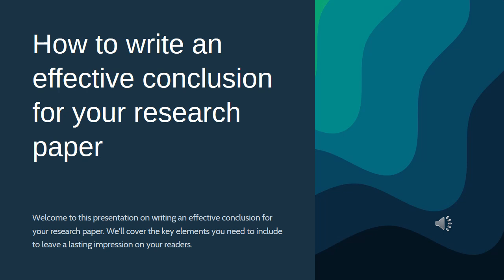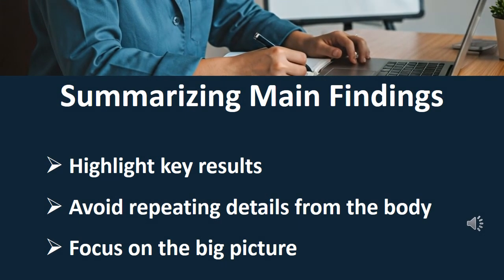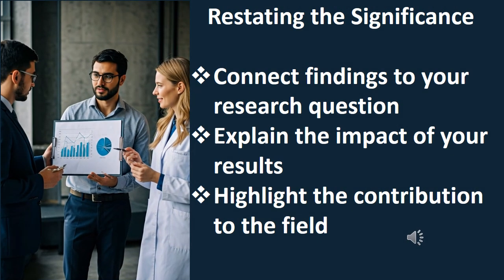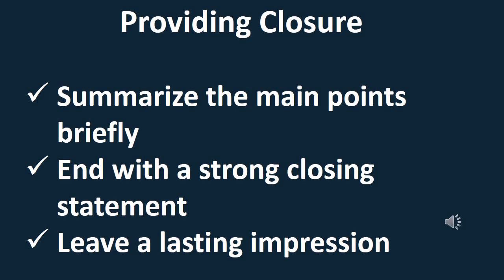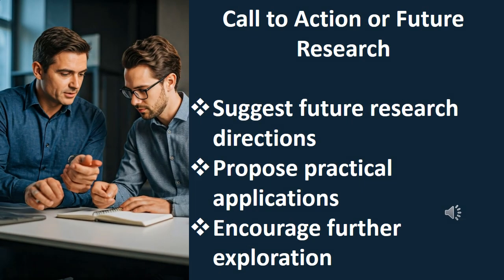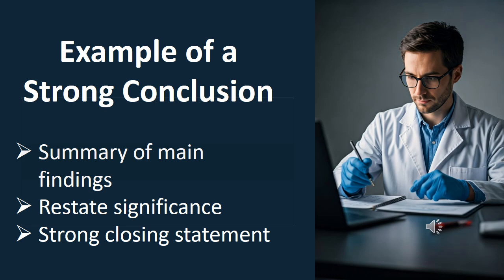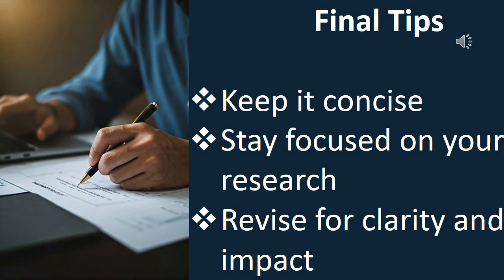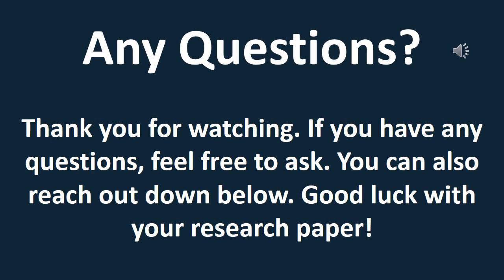How Do I Write An Effective Conclusion For My Research Paper?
Welcome to this video on writing an effective conclusion for your research paper! In this video, I'll guide you through the essential steps to create a strong and impactful conclusion that will leave a lasting impression on your readers.

We'll cover:
• The purpose of a conclusion
• How to summarize your main findings
• Restating the significance of your research
• Providing a sense of closure
• Including a call to action or suggesting future research

By the end of this video, you'll have a clear understanding of how to craft a conclusion that ties your paper together and highlights the importance of your work.

If you need help with writing or need someone to review your work, reach out to SolidEssay.com